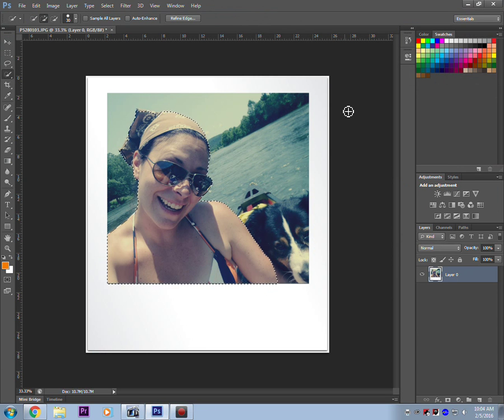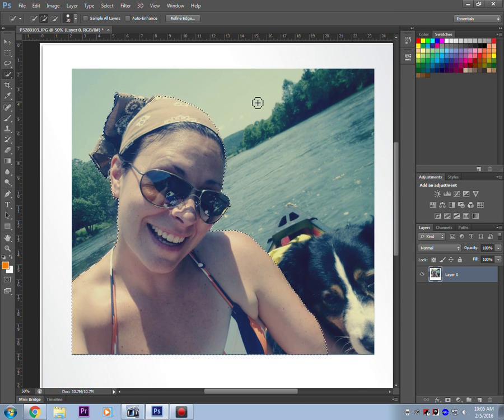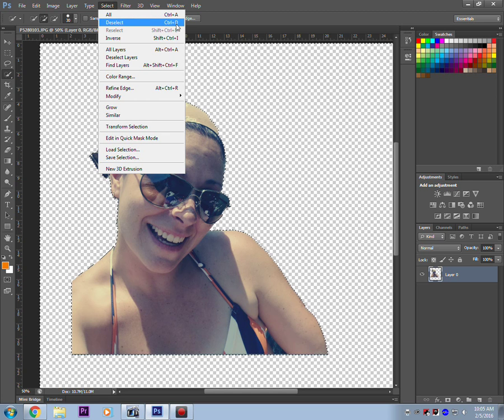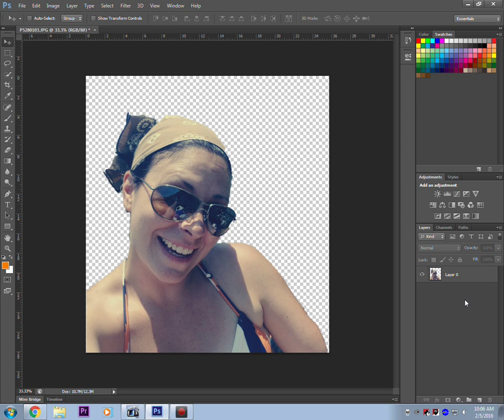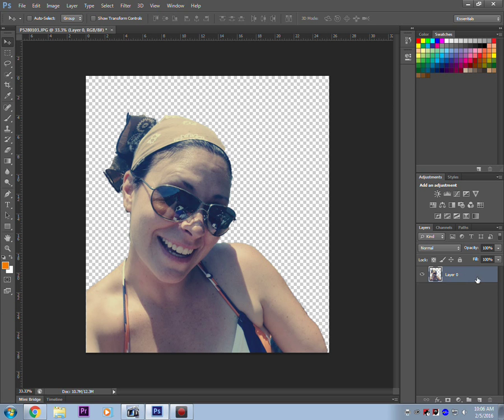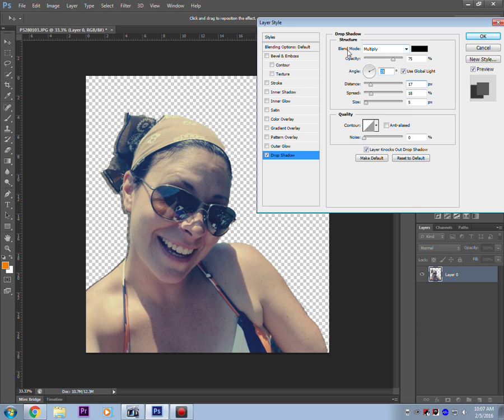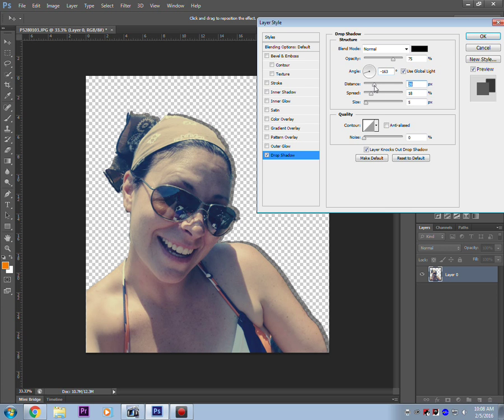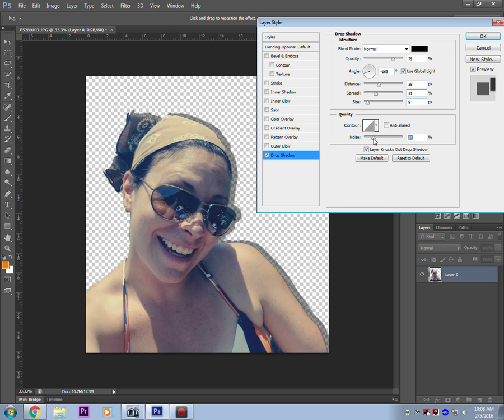Drop Shadow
Please view this video on how to put a drop shadow on your cover photo.